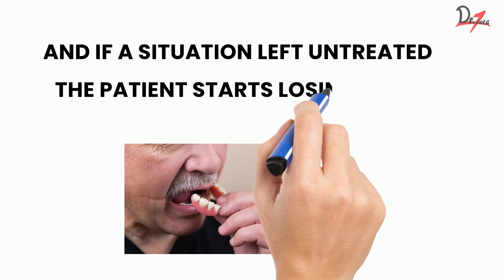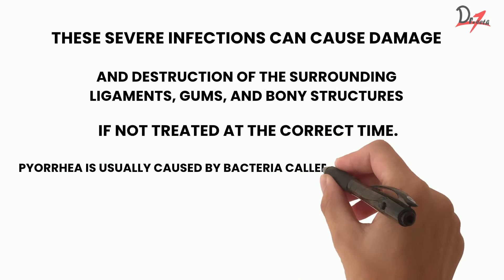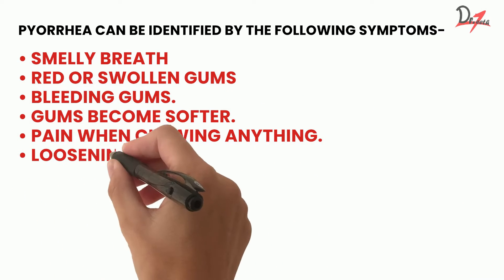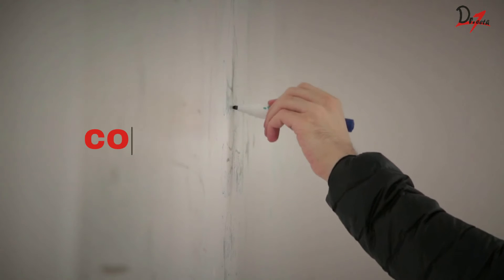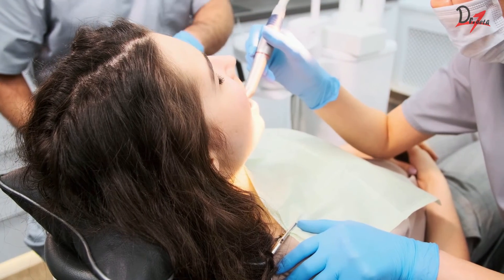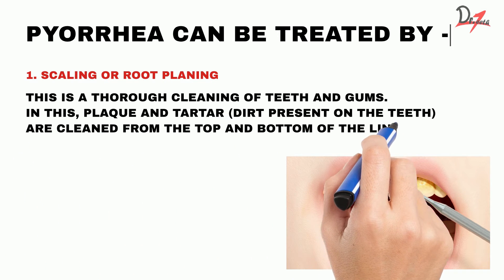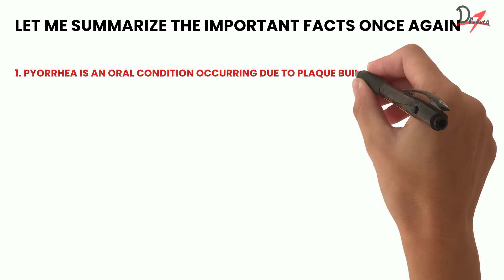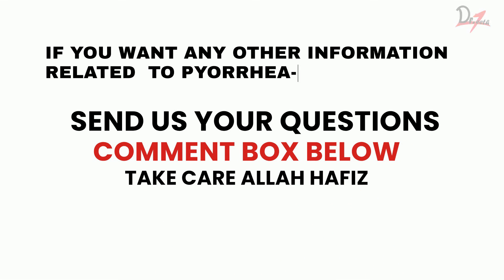Bleeding Gums Causes & Treatment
00:00 Introduction
00:48 Understanding the disease
02:46 Symptoms of pyorrhea
04:40 Treatment of pyorrhea
05:24 Summary